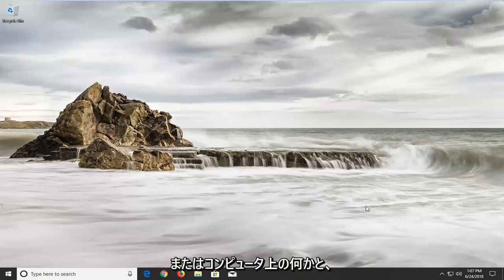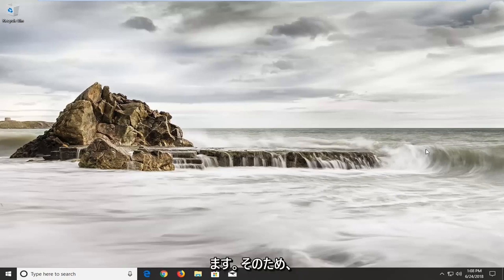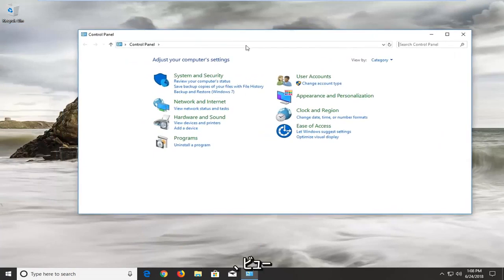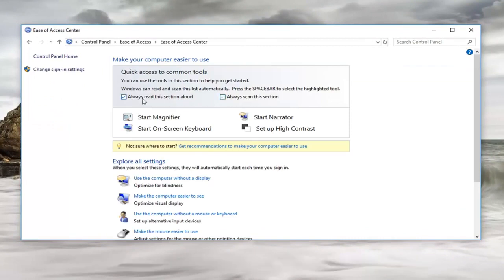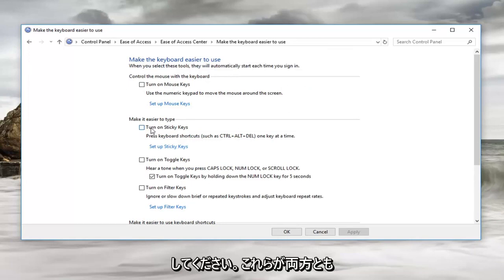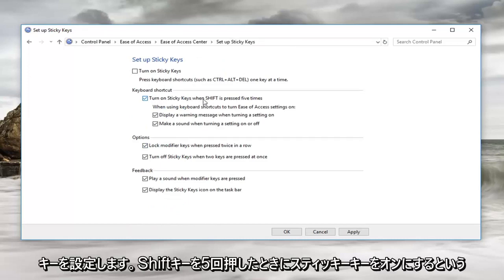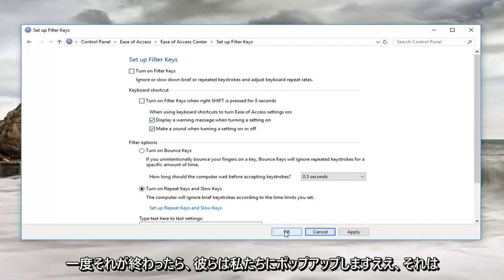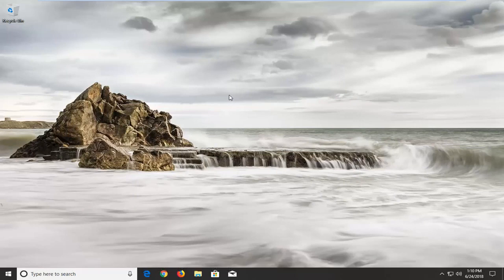Windowsキー、Alt + Tab、およびスティッキーキーがゲームを台無しにするのを防ぐ方法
Irritating Sticky Filter Keys ポップアップ ダイアログを無効にします。

Windows 10 のスティッキー キーやフィルター キーがゲーム体験を台無しにしていませんか? たとえば、誤ってキーボードの Shift キーを 5 回続けて押した場合、Sticky Keys ウィンドウがポップアップし、Sticky Keys 機能をオンにするかどうかを尋ねられます。 このチュートリアルでは、Windows 10 と Windows 11 で迷惑なスティッキー キーとフィルター キーを永久に無効化/オフにする方法を紹介します。